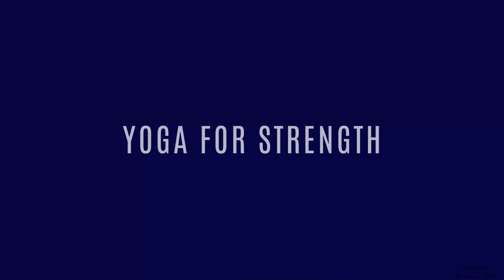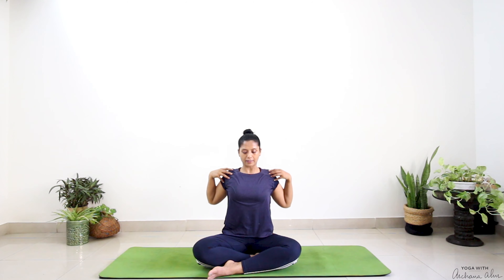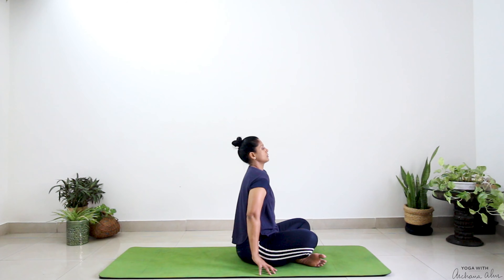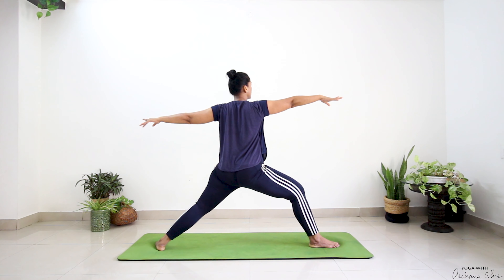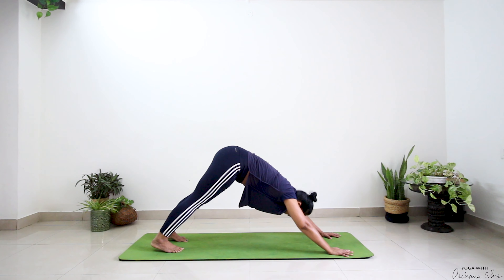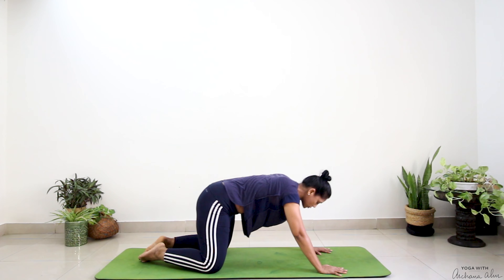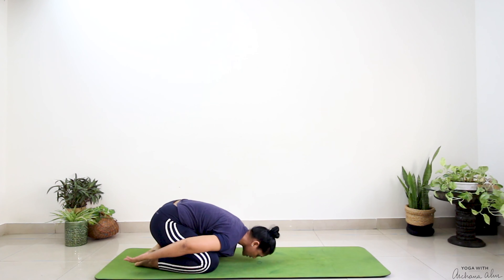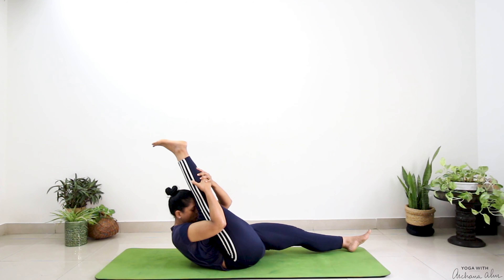"Yoga for Strength: Stronger Every Breath"| Yoga With Archana Alur| 25 Minute Strength Yoga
Get ready to experience the transformative power of "Yoga for Strength - Stronger Every Breath." In this invigorating 26 -minute yoga flow, I will guide you through a dynamic practice which is designed to  engage and strengthen various muscle groups to help build Strength both in body & mind, leaving you feeling empowered with every breath.
   In this energizing session, we will explore a sequence of powerful yoga asanas carefully curated to build strength, increase endurance, and enhance mental focus. As you move and flow with your breath, you'll tap into your inner reservoir of power and unleash your true potential.
    This yoga flow is suitable for all levels, including beginners. Listen to your body and modify as needed to suit your individual needs.
   Stay present and focus on your breath as you move through each pose. Breath awareness is key to maximizing the benefits of this practice.
We regularly upload new yoga content to support your journey to a stronger and more vibrant self.

Chapters
00:00 - Introduction
00:20 - Centering Practice
01:46 - Gentle Asanas To Stretch & Warm Up
03:12 - Isometric Strengthening
07:30 - Core Flow To Strengthen
09:40 - Full Body Strengthening Flow Level 1
13:46 - Full Body Strengthening Flow Level 2
20:15 - Floor Yoga Flow
25 :10 - Rest in Shavasana

Online Yoga Classes on Zoom
Beginners & Intermediate Yoga
5:30 AM - 6:30 AM IST (Mon, Wed, Fri)
11: 00 AM - 12:00 PM IST (Mon, Wed, Fri)
About Me:
On my  channel you will find content related to yoga, yoga for healthy living, yoga for health issues which is suitable for beginners as well as others who want to dive further into their practice. This practice  can be done at home on your own or with friends and family as most of the videos have  content that we can practice together or I'll be guiding you through your practice .
I also have content related to myths about yoga, yoga know-How  as well as yoga to ease Dis-Ease. The intention of starting this channel was to bring  all the benefits I got from yoga to you as i have used Yoga personally all my life as a tool to help heal myself.

As a student of Physiotherapy, yoga was part of my curriculum, with this  knowledge and taking yoga classes I reaped the benefits of yoga. I used pranayama to overcome  my bronchitis. Asanas helped relieve my back ache. During my pregnancy yoga helped  me stay active, pain free and calm most of the time. Recently I developed varicose veins and restless legs. I was  advised  to undergo ligation and stripping but again Pranayama and asanas came to my rescue . yoga was my go-to anytime I experienced physical discomfort or mental agitation.  For the last 20 + years I have been hoping on and off  the yoga mat .

Professionally working  as a physiotherapist I noticed, combining the principles of physiotherapy and yoga benefited my patients greatly. During my tenure in the fitness field, I incorporated yoga along with breath work after a strenuous workout session  .I Also used yoga when  I designed workouts for clients with lifestyle injuries and health conditions. I noticed reduction in pain  and sometimes reversal of their condition when done in conjunction with lifestyle changes.

Credits:
Video editing: Hruday
Support: Nakshatra